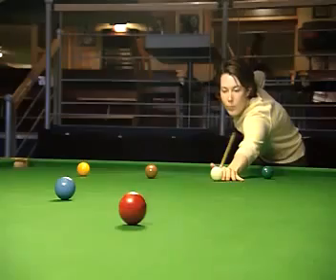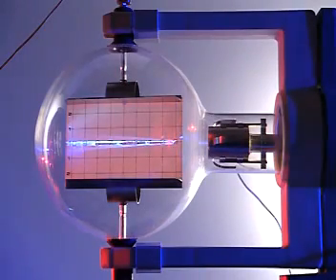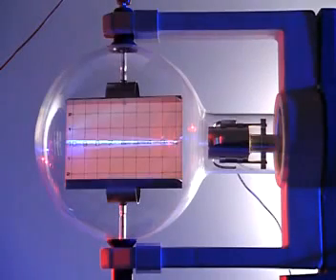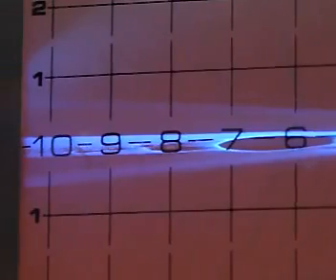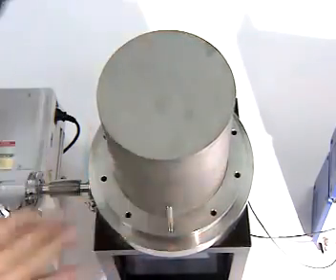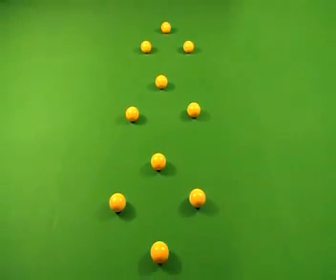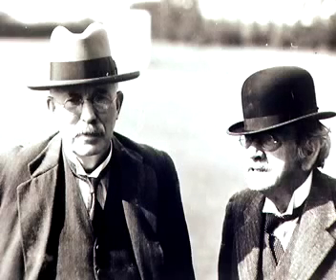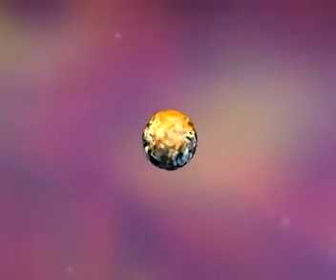History of the Atom & Atomic Structure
This video explores some of the many experiments that led to the discovery of the atom. The scientist discussed are J.J. Thompson.

This video clip can also be used for students studying GCSE Additional Science Edexcel C2.2 Atomic Structure.